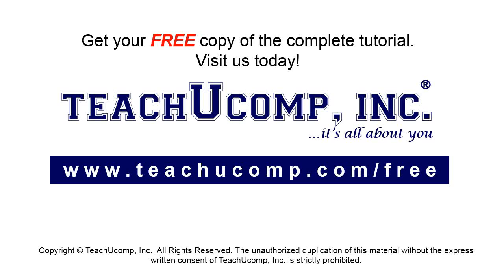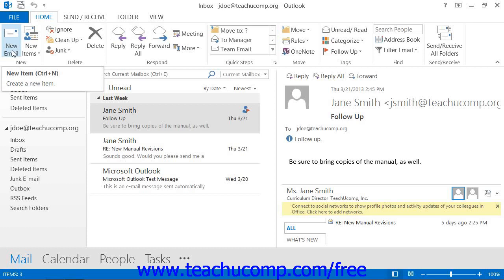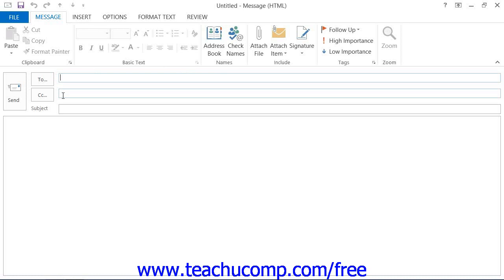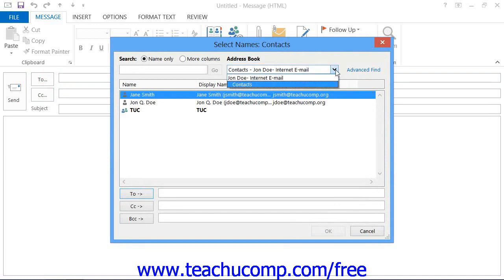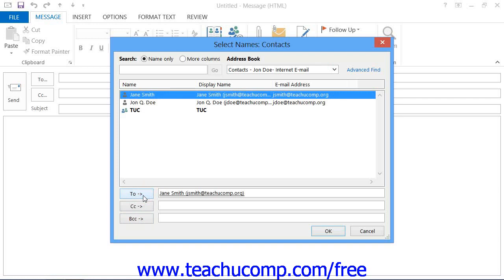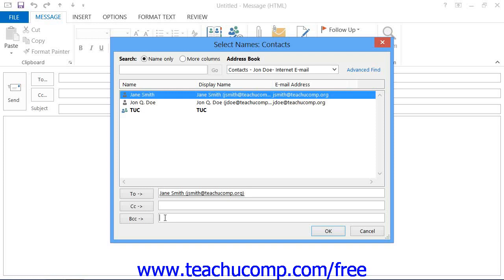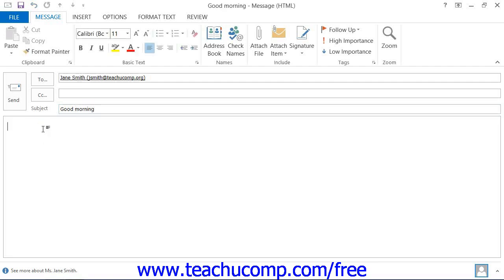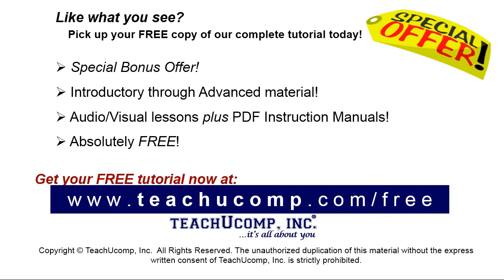Outlook 2013 Tutorial Creating, Addressing, & Sending Messages Microsoft Training Lesson 3.5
Learn how to create, address, and send messages in Microsoft Outlook - the most comprehensive Outlook tutorial available. Visit us today!